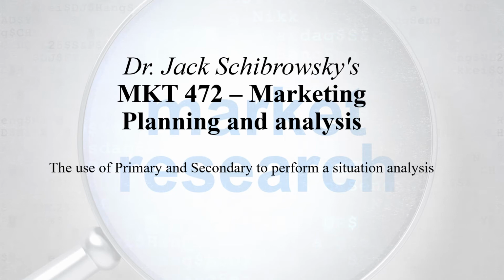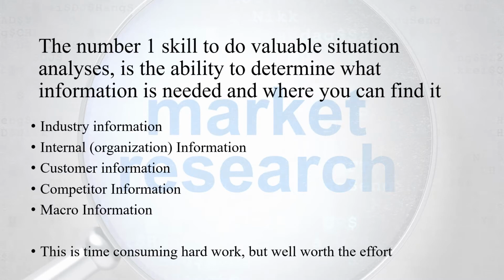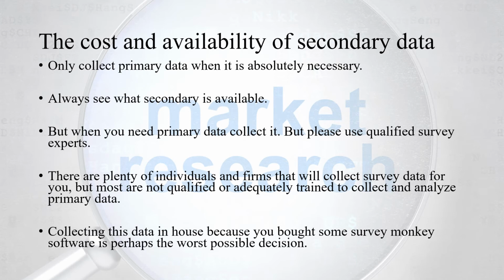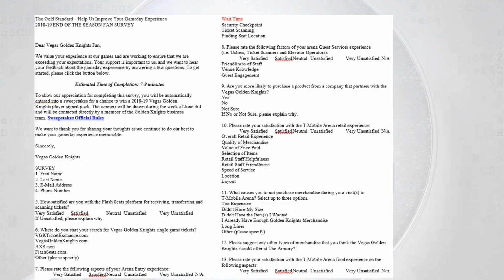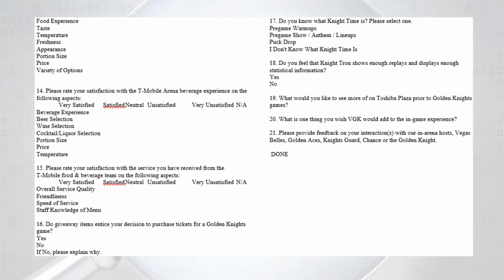472 primaryvssecondary dataaudiodonemp4